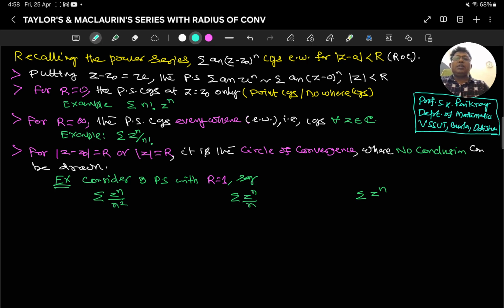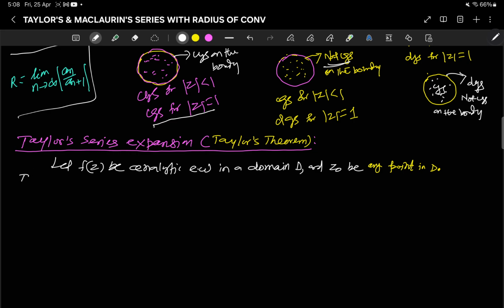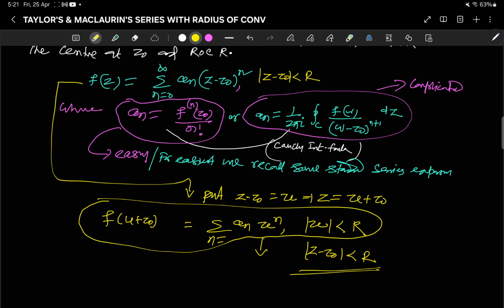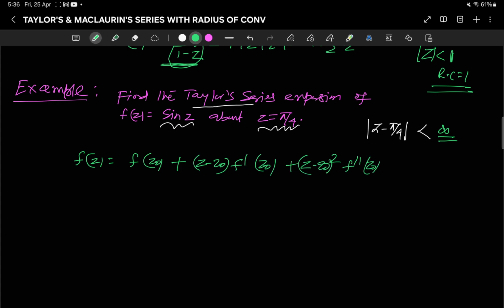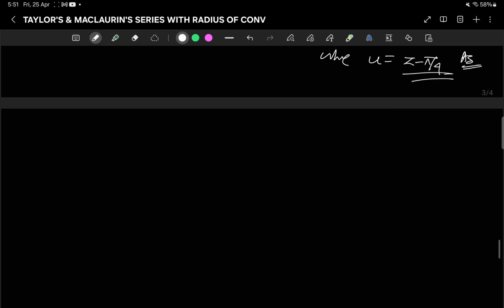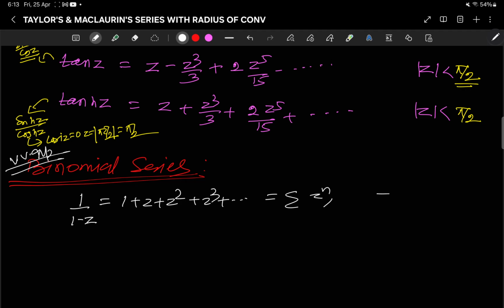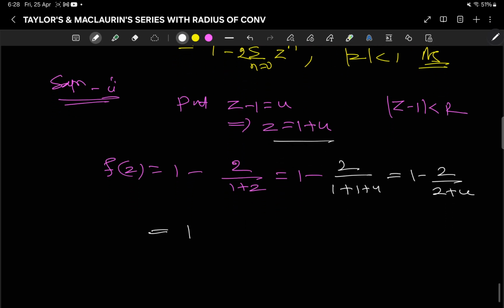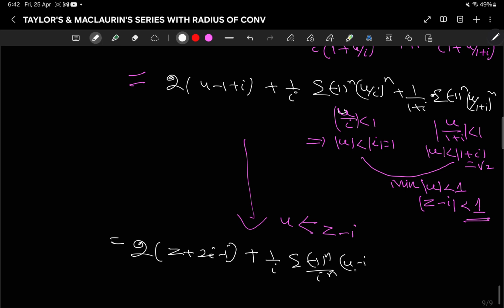Taylor's Series in Complex Variable | Maclaurin's Series |Convergence region | Prof. S. K. Paikray